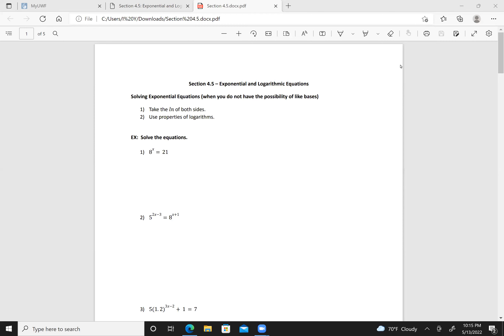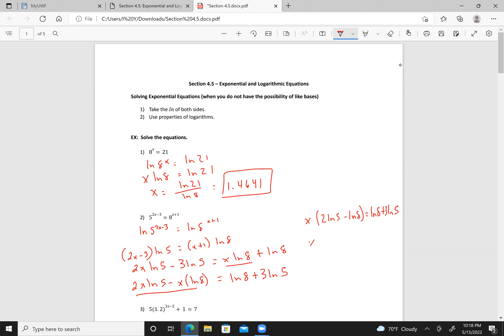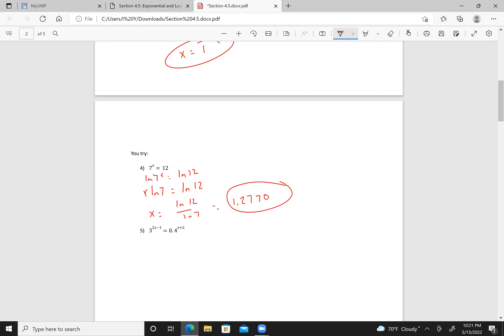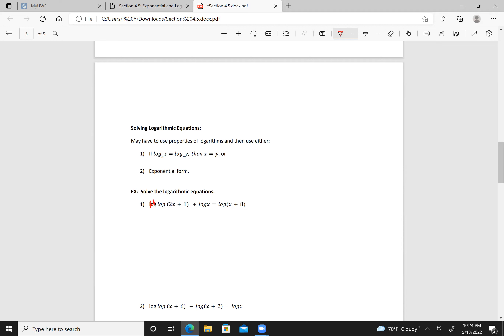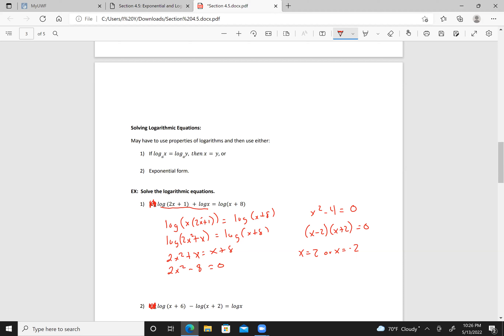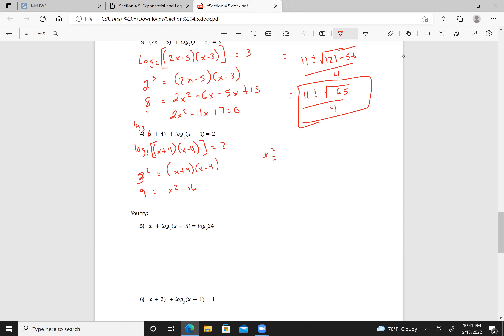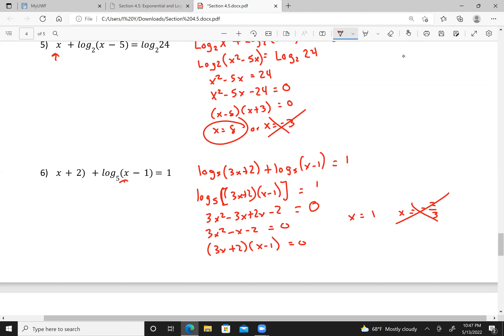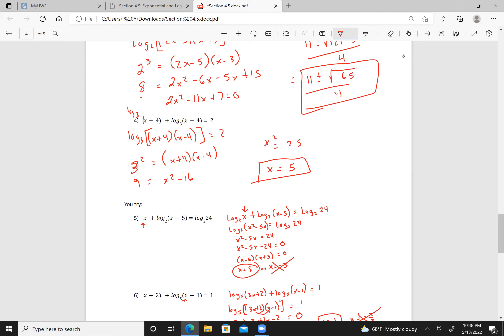Section 4.5 – Exponential and Logarithmic Equations